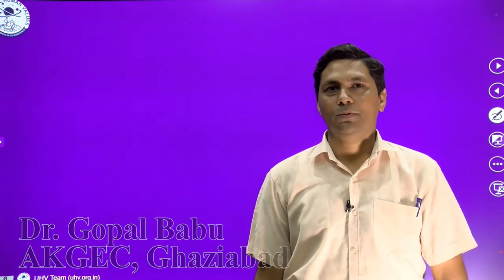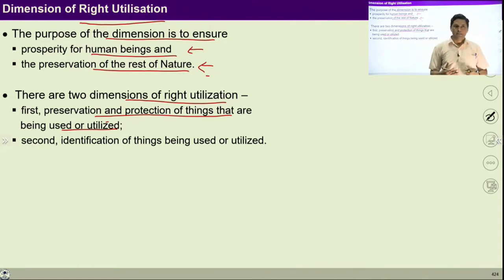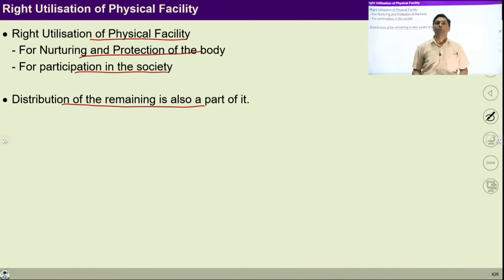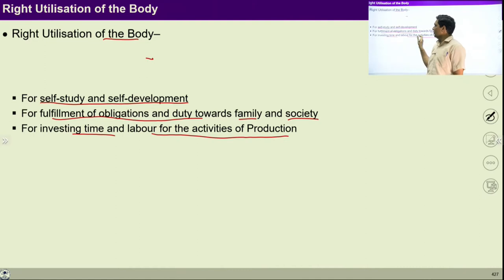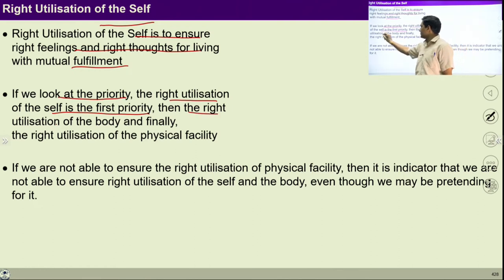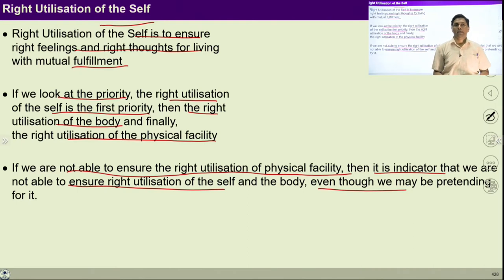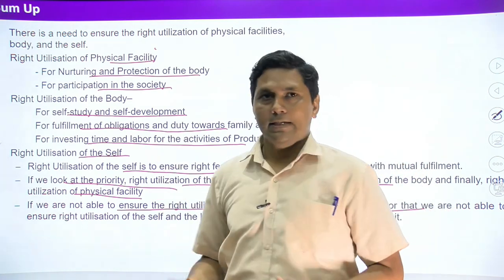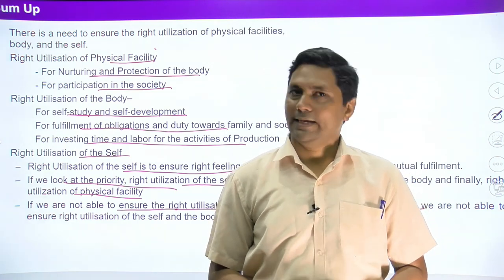Lecture - 32 (Module -4): Evaluation of Present State of Society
1. Possible Approaches to Solve Prevalent Problems
2. Prevalent Problems and their Root Cause
3. Sustainable Solution to Existing Problems
4. Steps for transition at Various Levels